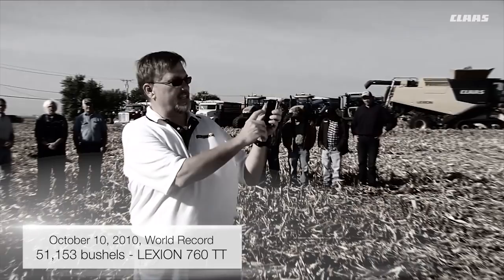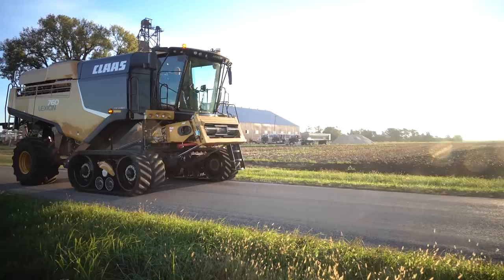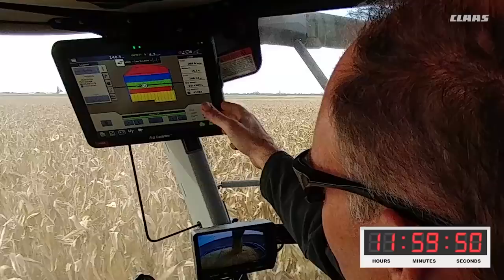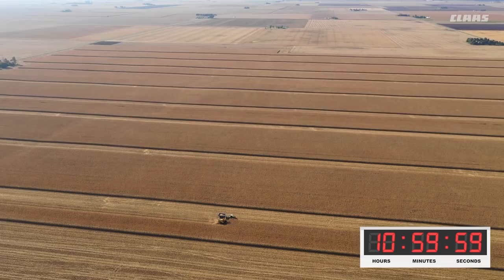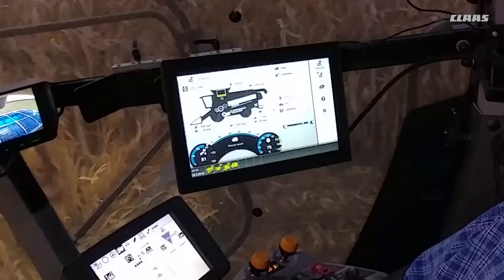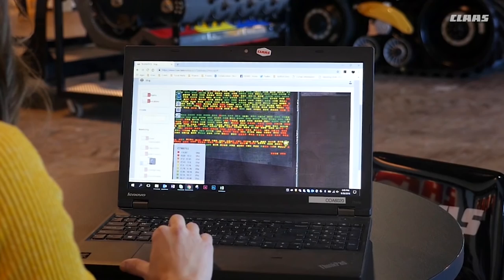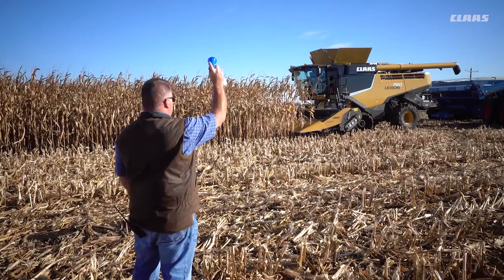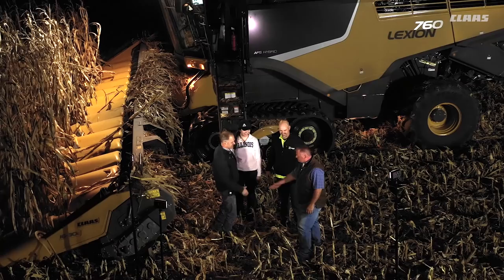CLAAS LEXION 760 TERRA TRAC. Corn Harvest World Record 2018.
With a grain maize harvest of 1,111 t in eight hours and 1,620 t in twelve hours, the family-owned Stewart Farms Partnership from Yorkville, Illinois simultaneously set two new Guinness World Records using a CLAAS LEXION 760 TERRA TRAC.
After eight hours, there were 43,739.68 dry bushels, the equivalent of 1,111 t. Two hours later, the figure was 54,302.97 dry bushels or 1,379.35 t. The existing ten-hour record was therefore beaten by about 6%. After another two hours, the final result was confirmed: 63,770.1 dry bushels or 1,619.8 t.